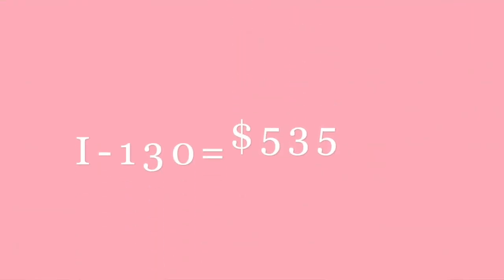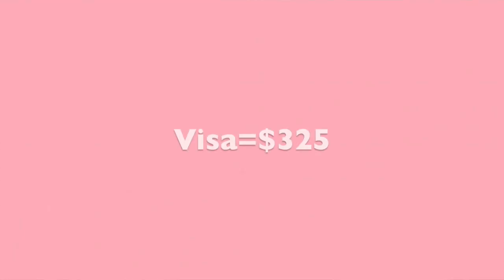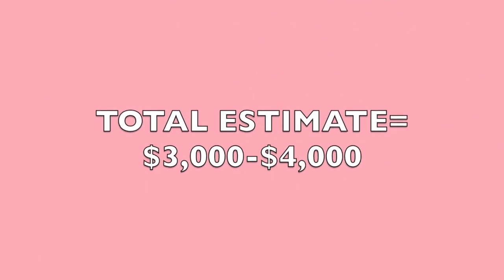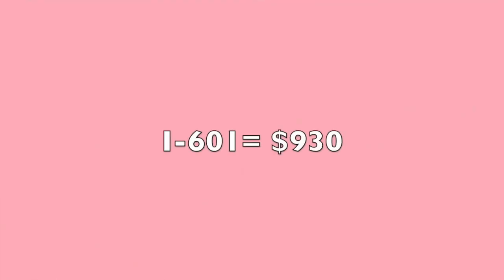GREEN CARD COST $10,000? || All you need to know about Green Card Cost || USCIS Immigration fees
This is how much it costs to apply for a green card, This video highlights my experience and how much we spent to immigrate to the United States.

ABOUT REWIRE: Rewire is a neobank app that provides financial services for migrants.

With Rewire you can get your own European IBAN account, a free debit MasterCard, local and international money transfers, and much more.

SNAPCHAT_ Tonya245
TWITTER_ @Officialtonya1

*ABOUT ME*
I am Tonia, a Nigerian Travel and Lifestyle Vlogger, Currently  based in Italy due to US Military assignment, I share my life with the aim of telling a story on what it's like being me Abroad, Traveling has always been a dream so I share that aspect too to help others with same dream, I hope you find my space worthy of your time!